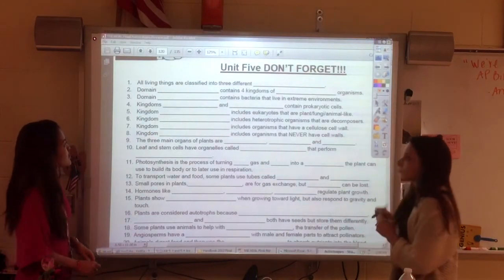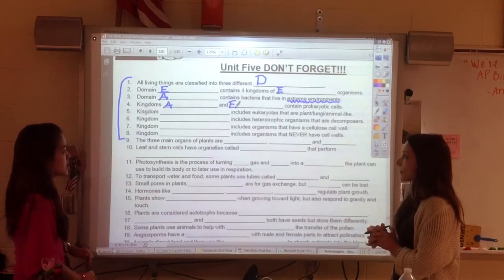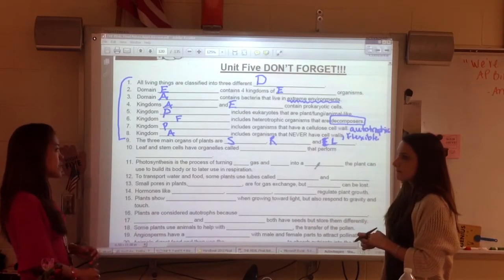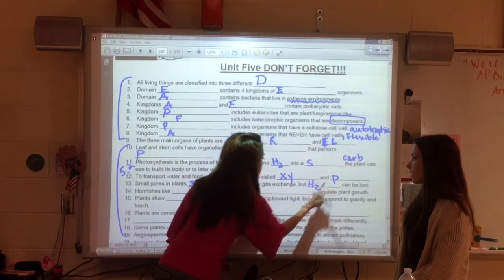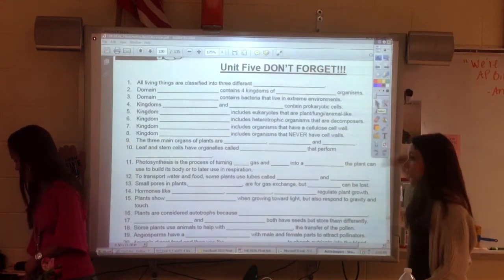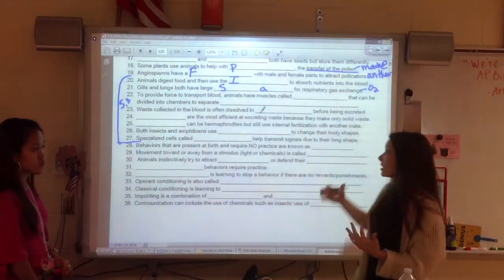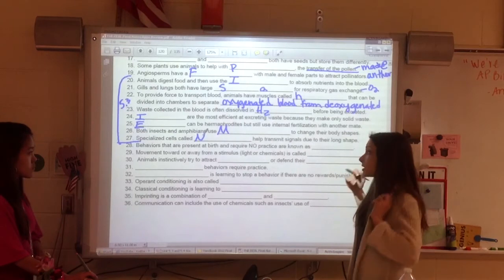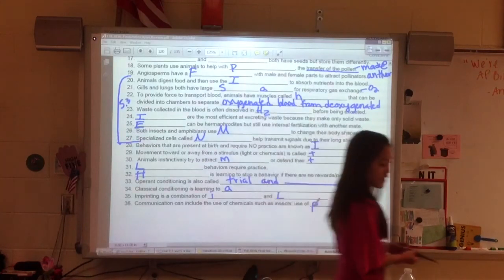Biology One - Unit 5 - Don't Forget